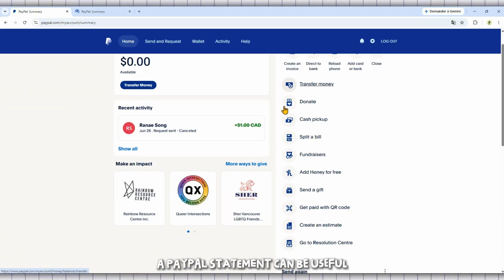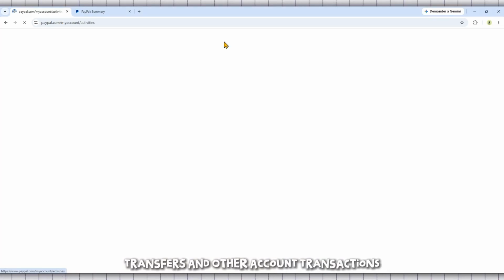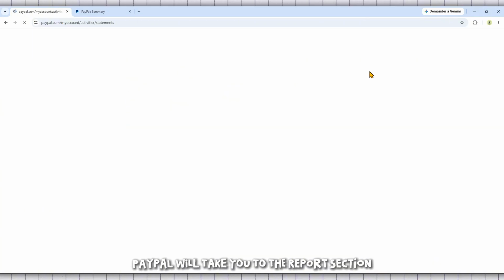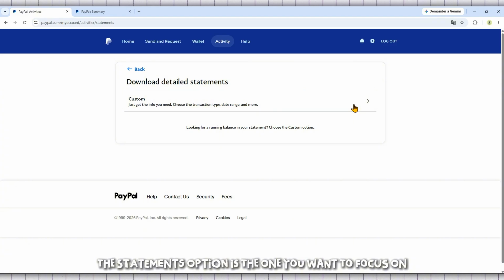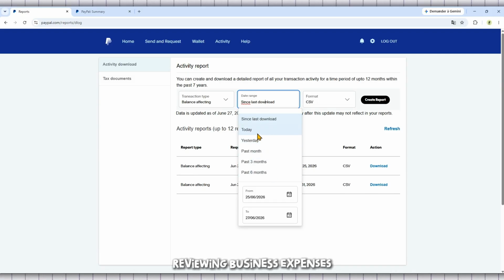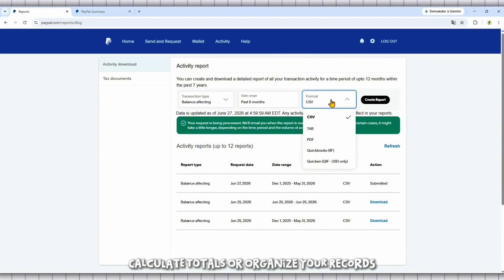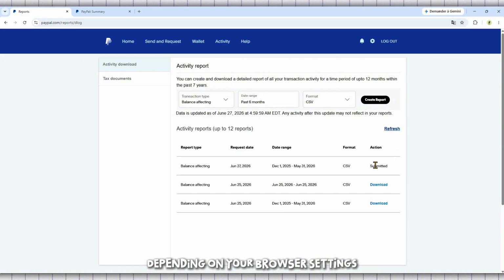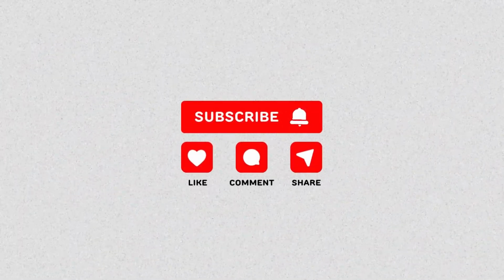How to Download a PayPal Statement (2026 Guide)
Learn how to download your PayPal statement quickly and easily in 2026. This tutorial will guide you through the simple steps to access your PayPal account statement, helping you keep track of your transactions and manage your finances effectively. Whether you need to review your payment history, reconcile your accounts, or simply want to stay organized, this video will show you how to download your PayPal statement with ease.